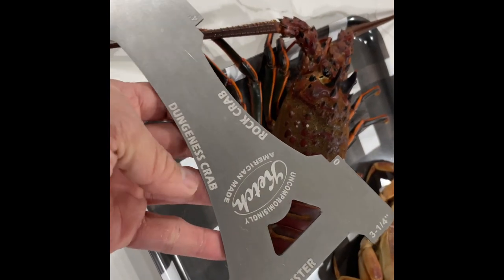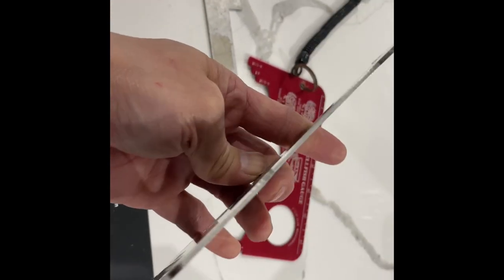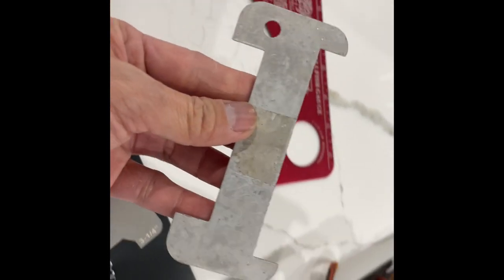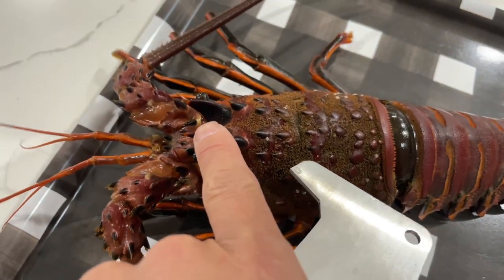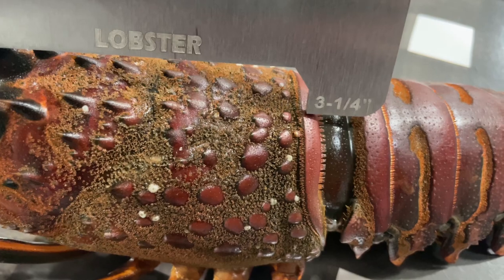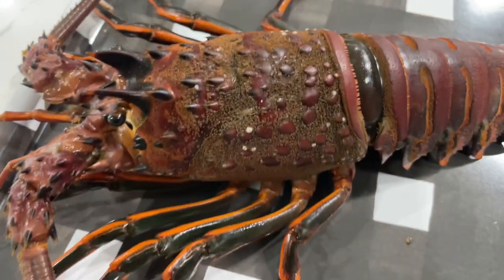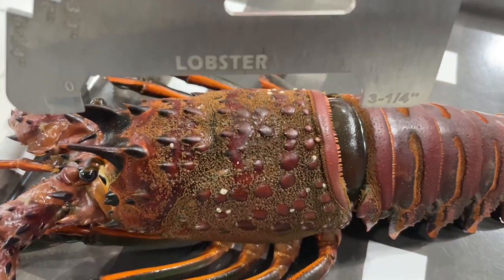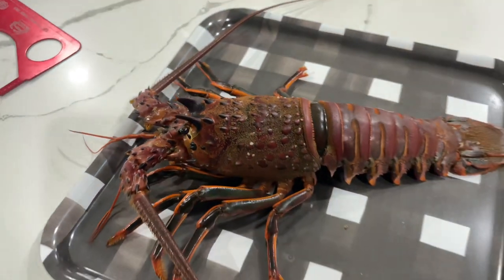Measuring a lobster with the new Ketch Church Key 3 in 1 crab and lobster gauge